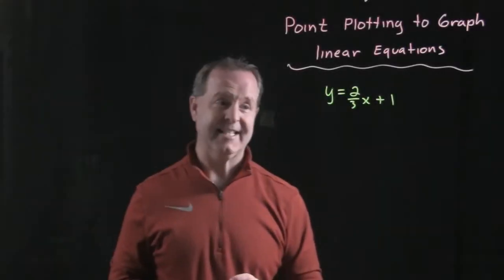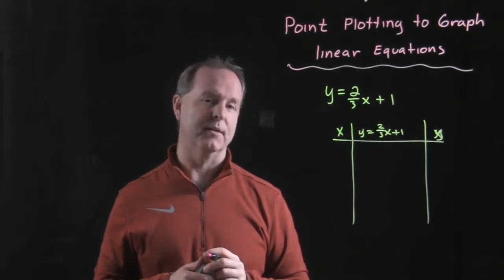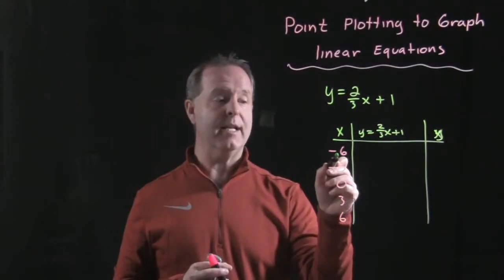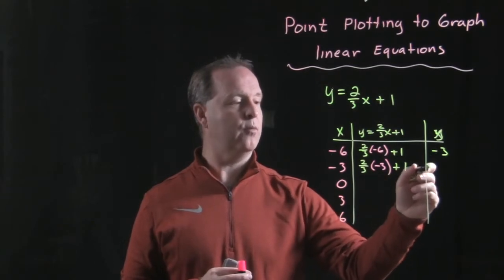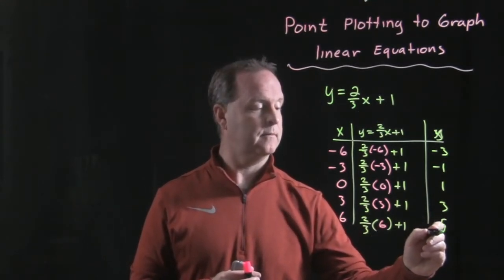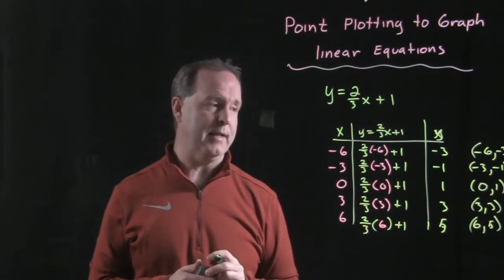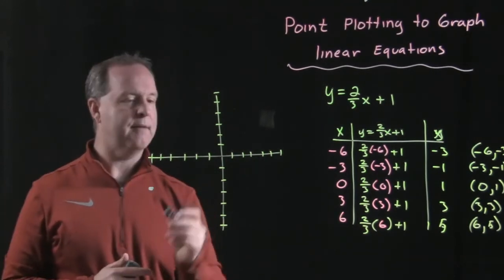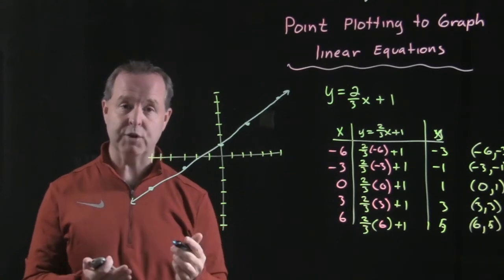Use Point Plotting to Graph Linear Equations Part 3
3.1.5c Graphing Linear Equations in Two Variables